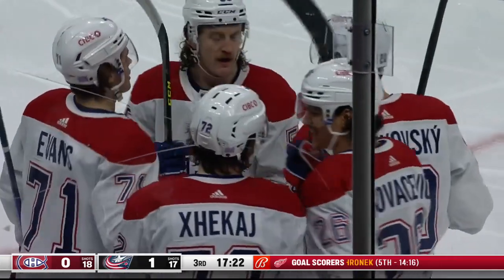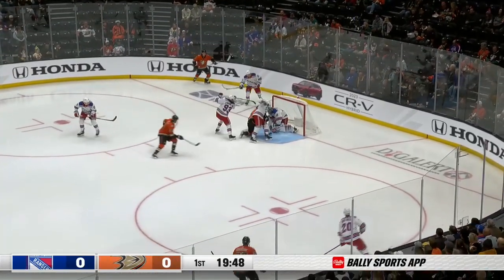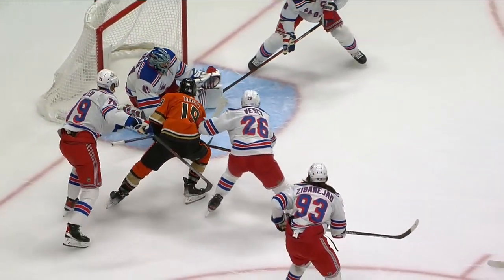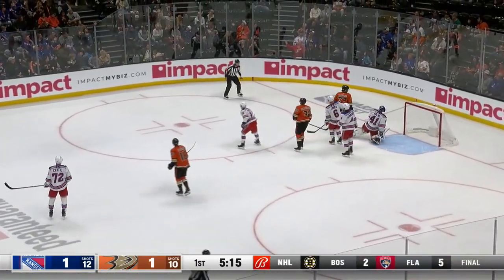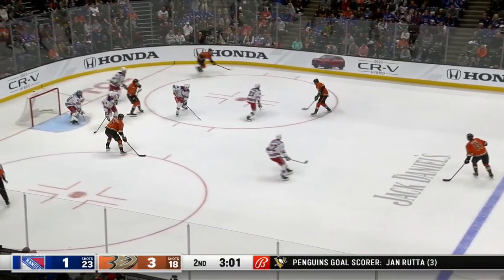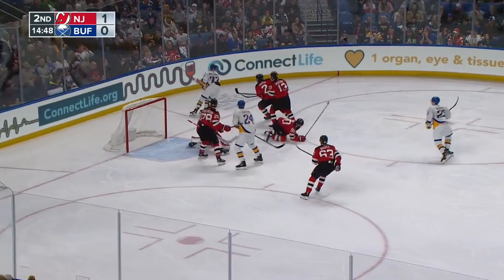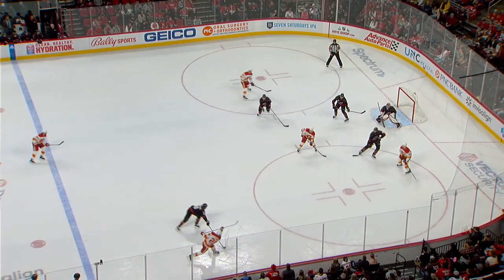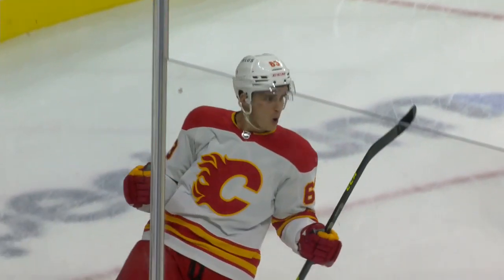28.11: Slovenské akcie: Tomáš Tatar a spol.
Tomáš Tatar, Adam Ružička a Jaroslav Halák v priebehu minulého týždňa predviedli najkrajšie akcie v podaní slovenských hráčov NHL

Feeling social?